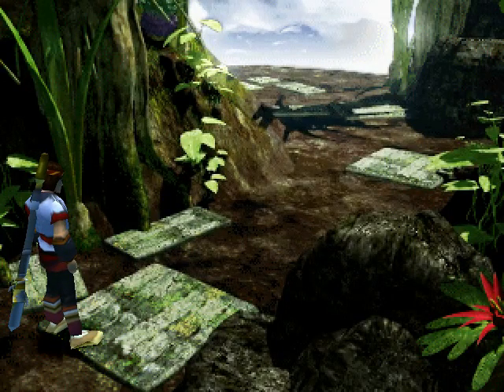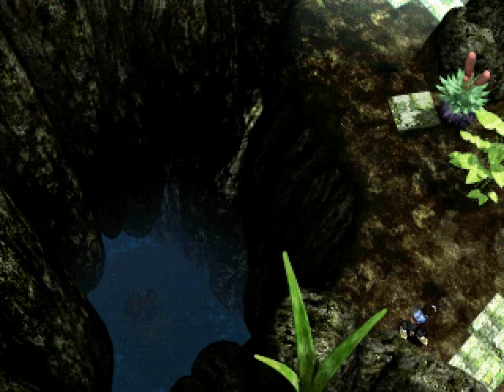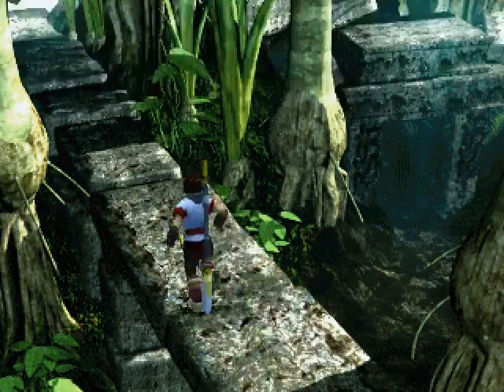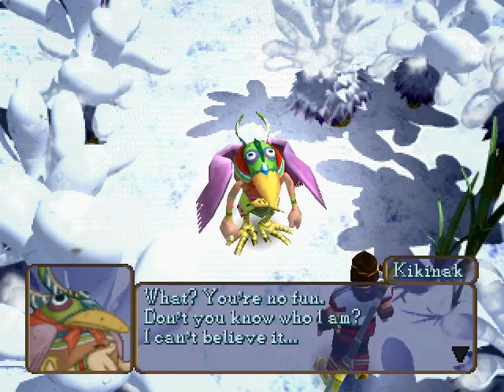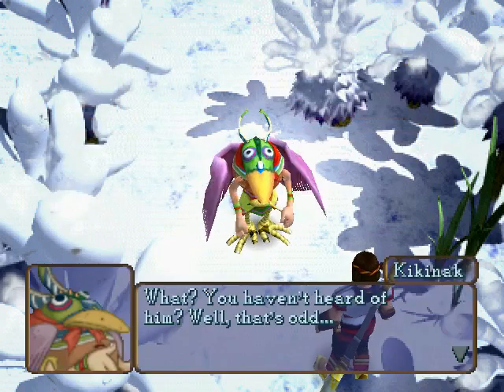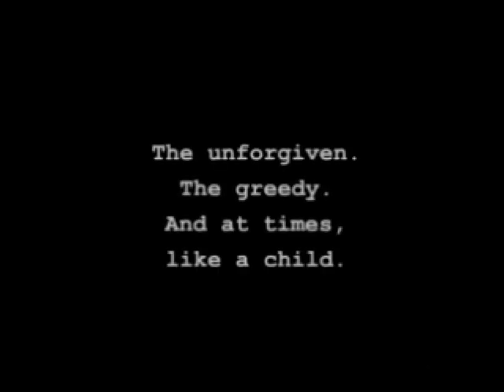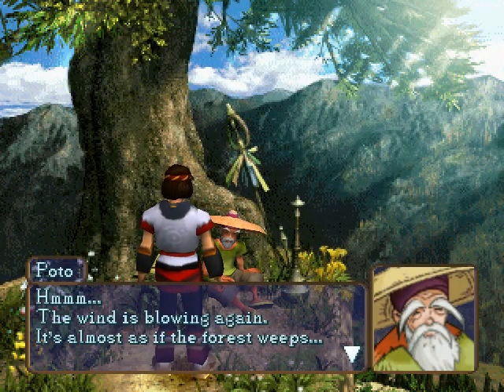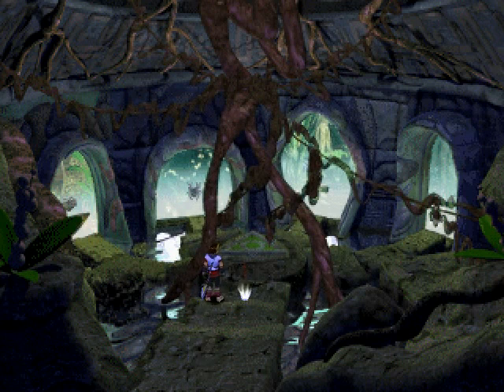Let's Play Jade Cocoon -08-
We face off against the two bosses of the dragonfly forest before learning that the calabas herb lies with the spirit Yamu within the spider forest...